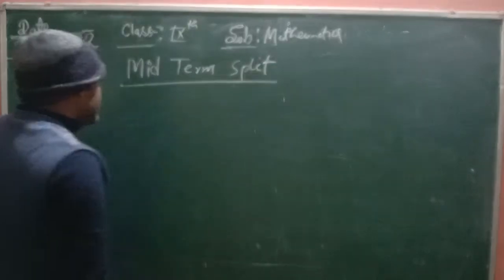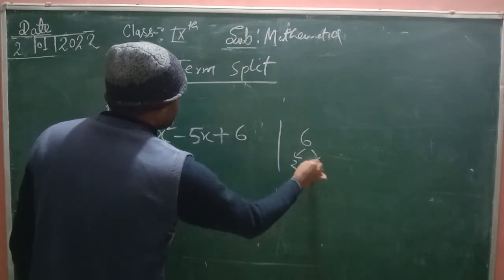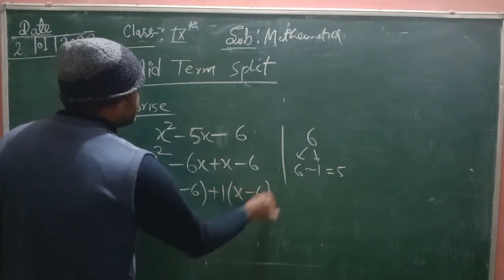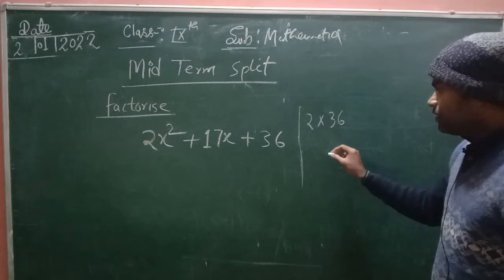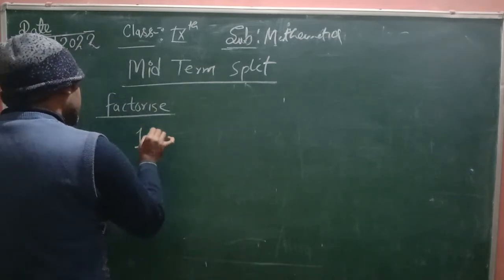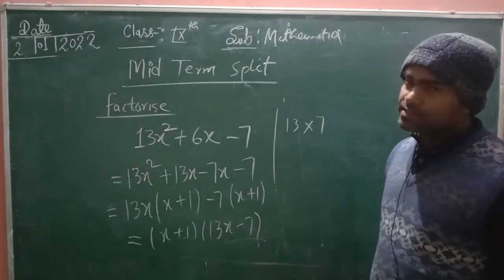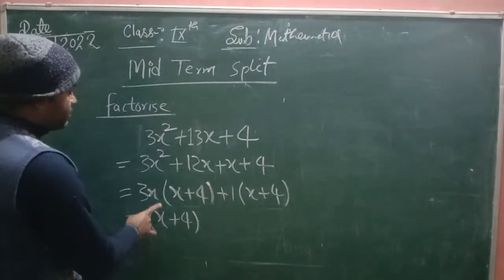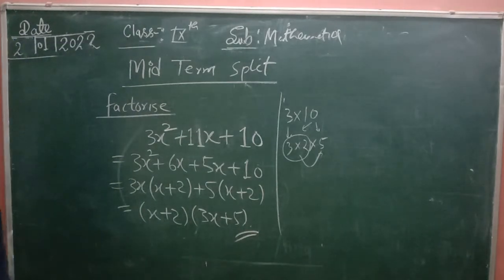mid term split